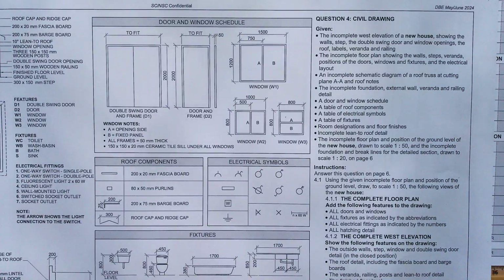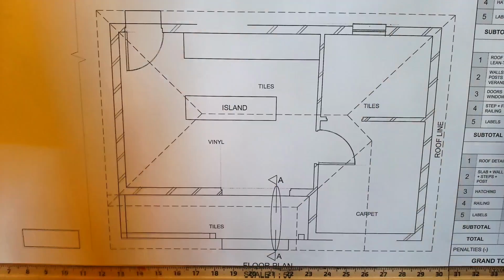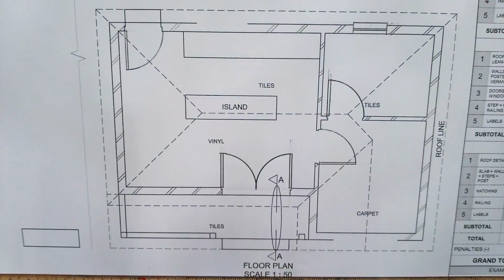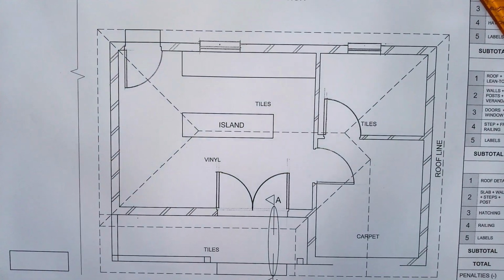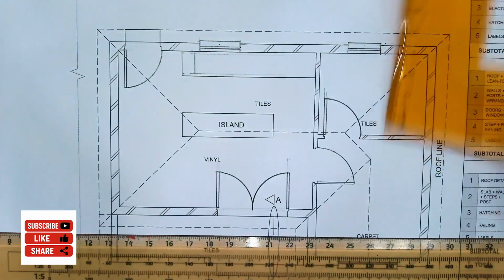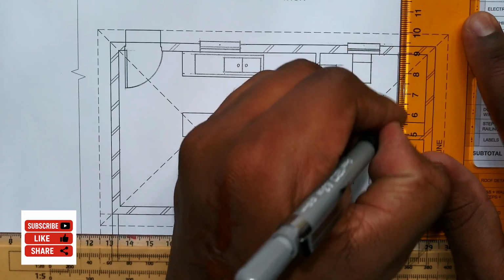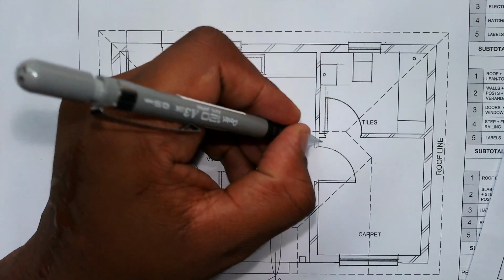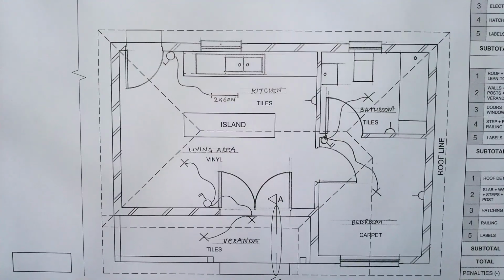Grade 12 - Civil Floor Plan PART 1// DBE 2024 Mid-year Exam